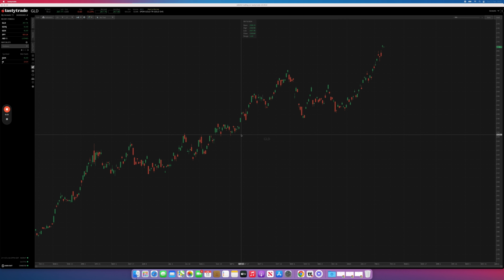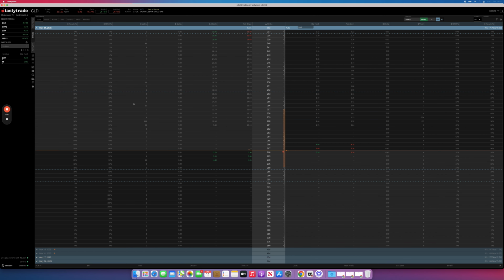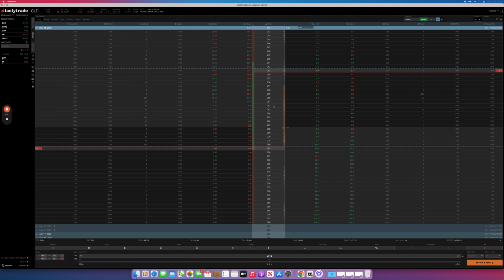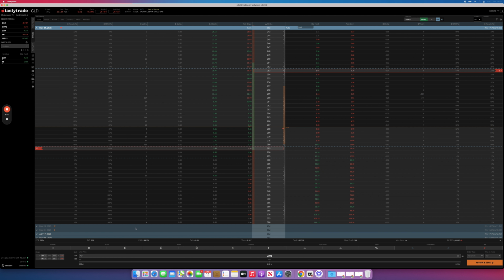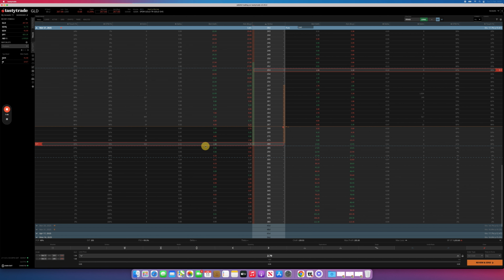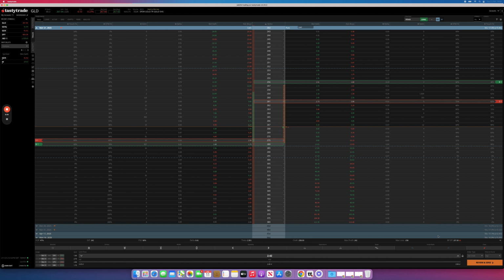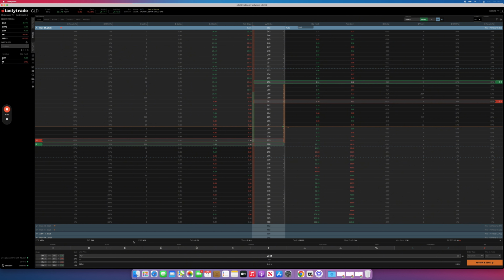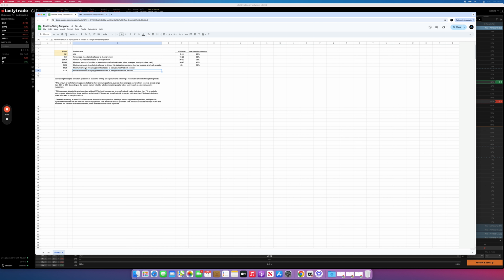Step by Step Guide to Trading Gold Profitably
Open a TastyTrade Account Want to make money with gold trading today? In this video, we'll explore the world of gold trading and provide you with valuable insights on how to get started and potentially profit from this lucrative market. From understanding the basics of gold trading to advanced strategies for maximizing your returns, we'll cover it all. Whether you're a seasoned trader or just starting out, this video is perfect for anyone looking to make money with gold trading. So, what are you waiting for? Watch now and start your journey to financial freedom!